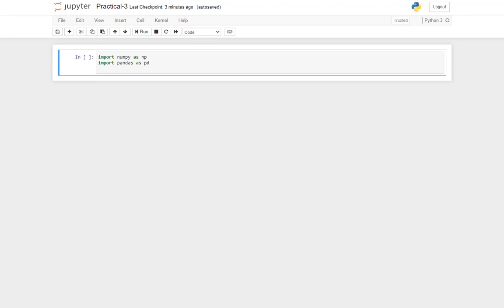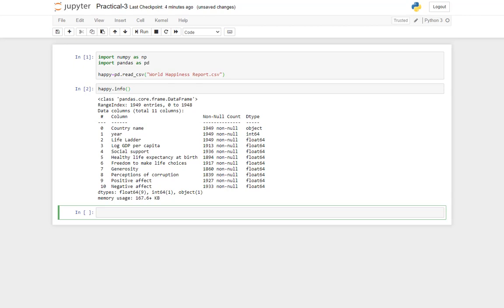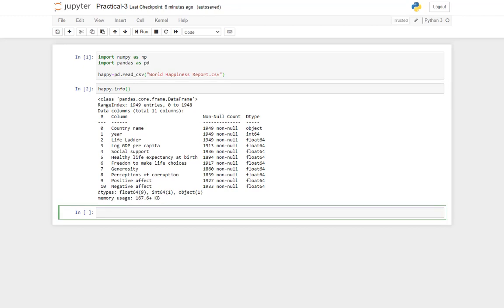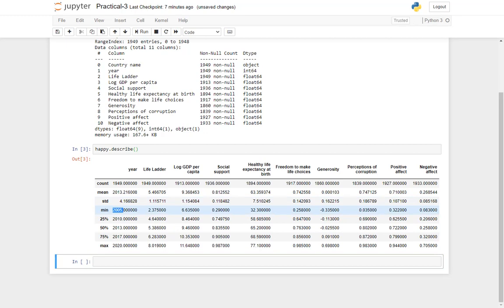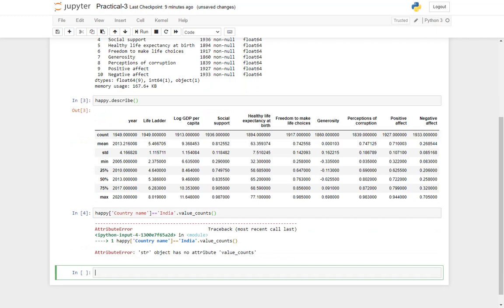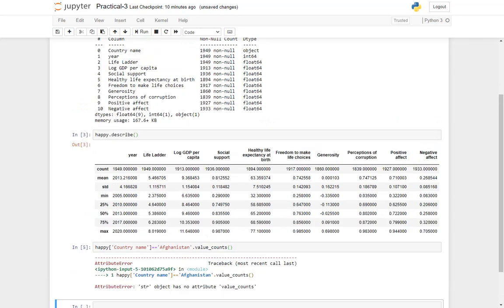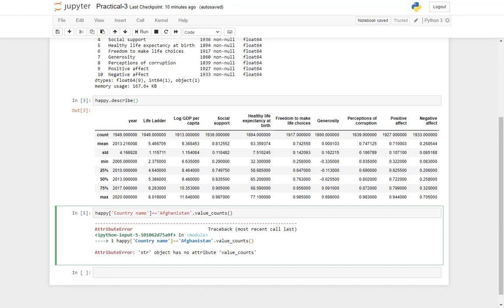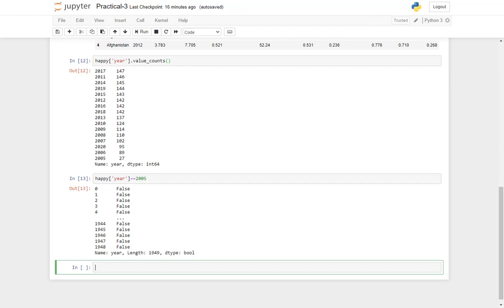Exploring Dataframe in Pandas